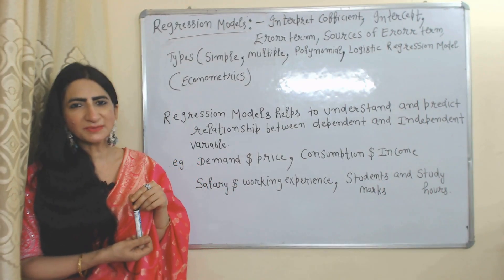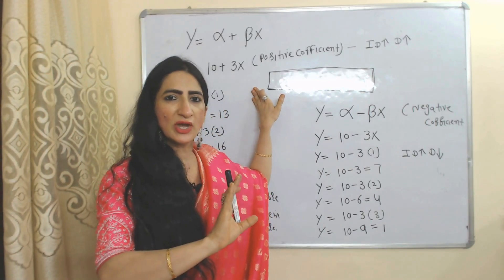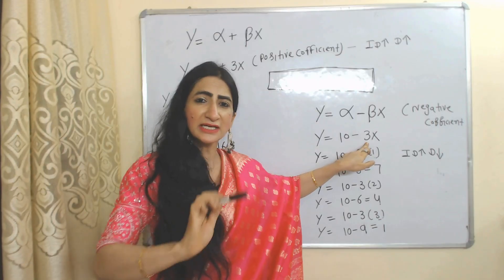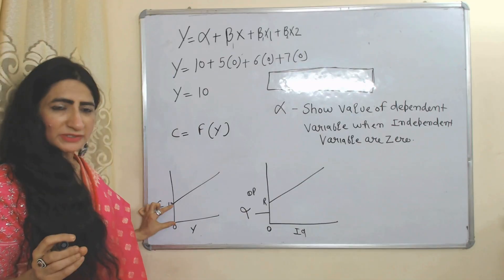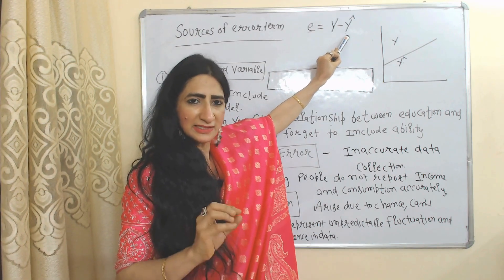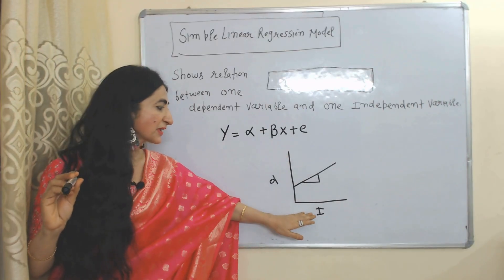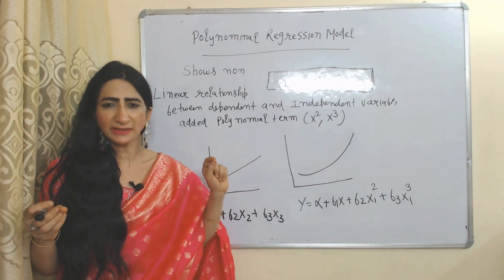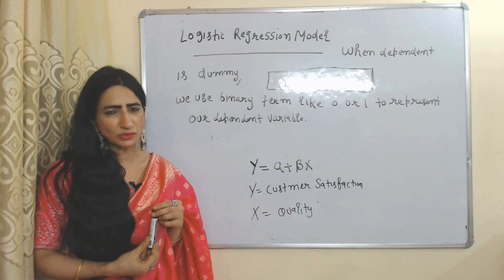Regression Model: Coefficient, Intercept, Error, Simple, Multiple, Polynomial, Logistic(Econometric)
This video describes about Regression Models: Interpret Coefficient, Intercept, Error term, Sources of Error Term, Types, Simple, Multiple, Polynomial, Logistic Regression Model (Econometrics)